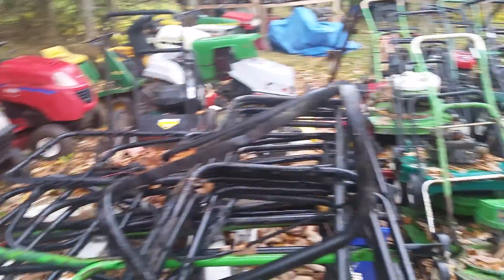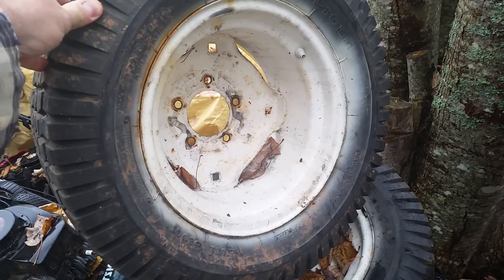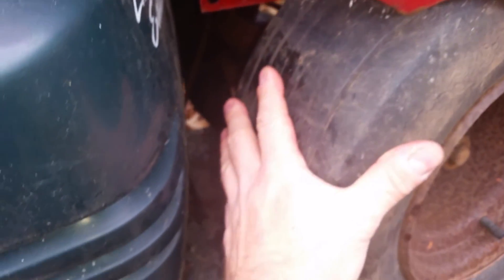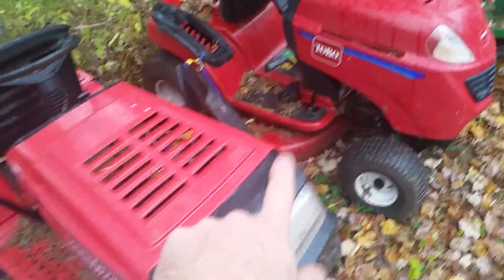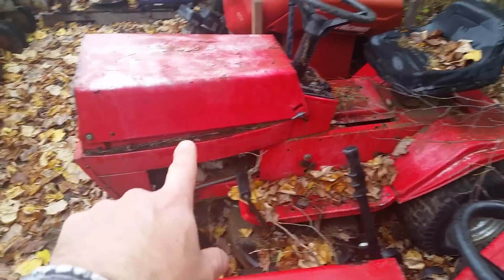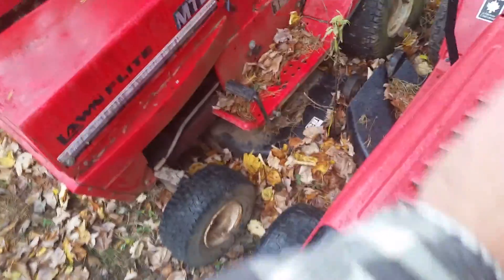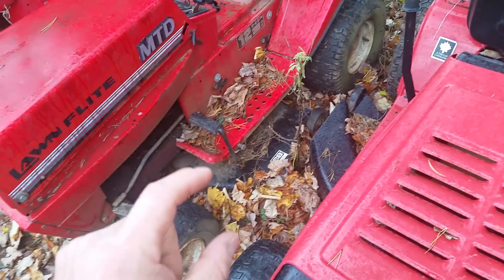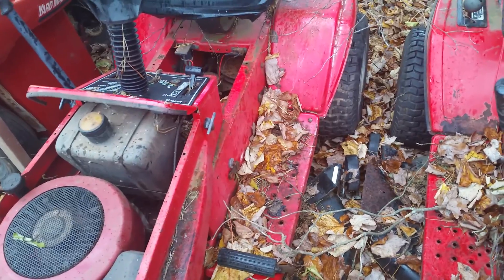Mower Rat Rod!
Recently came across this idea on another channel and decide to make my own. Thanks Doc Sprocket!